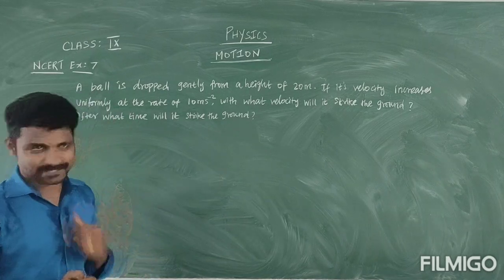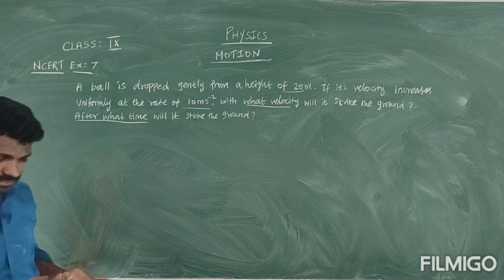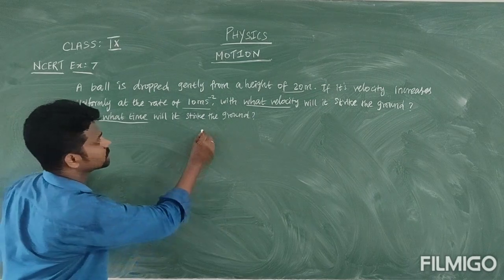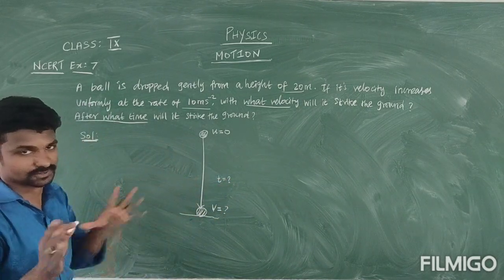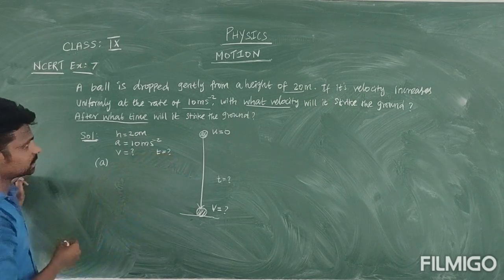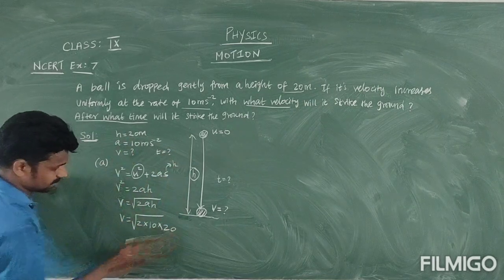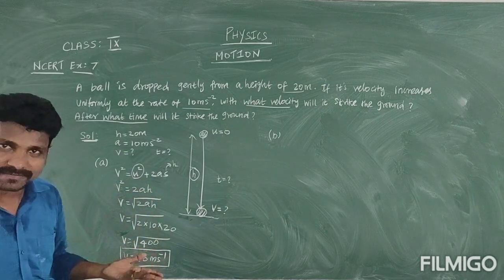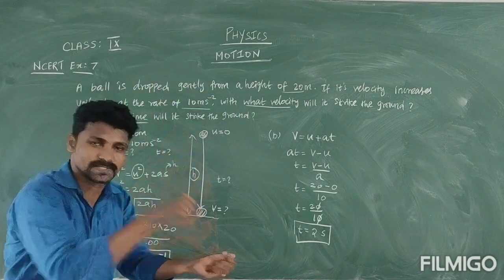CLASS 9 MOTION NCERT EXERCISE PROBLEM 7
Clear idea about position & velocity relation and velocity & time relation...how to apply in the given problem ..